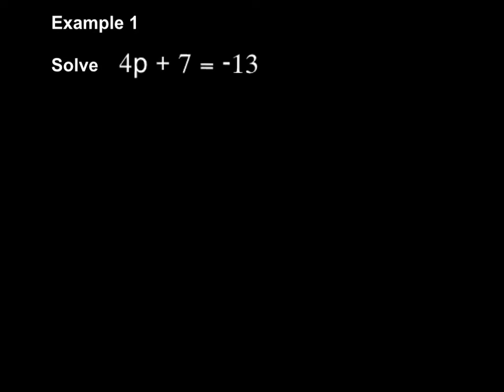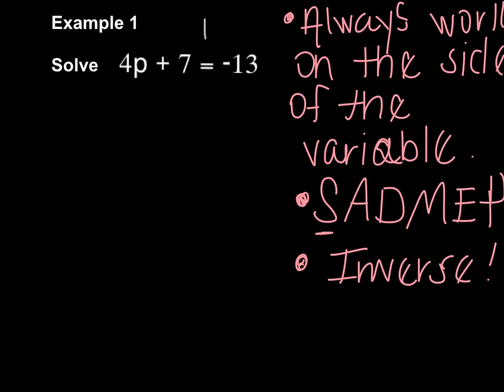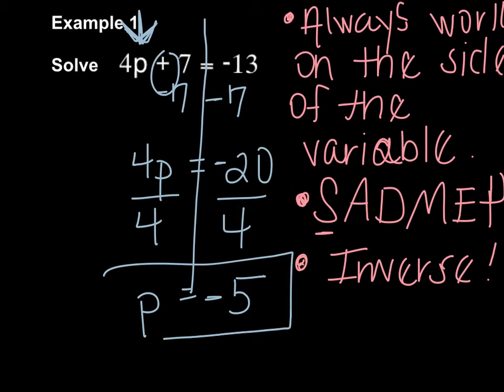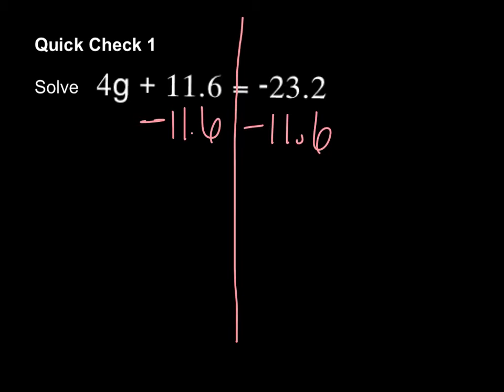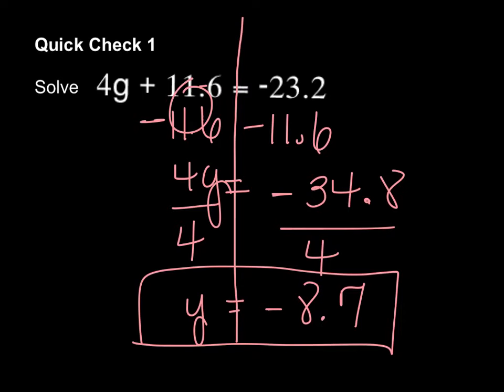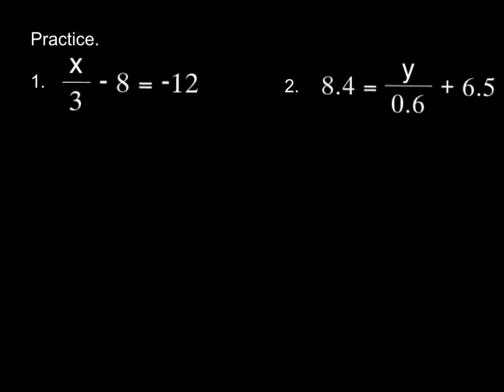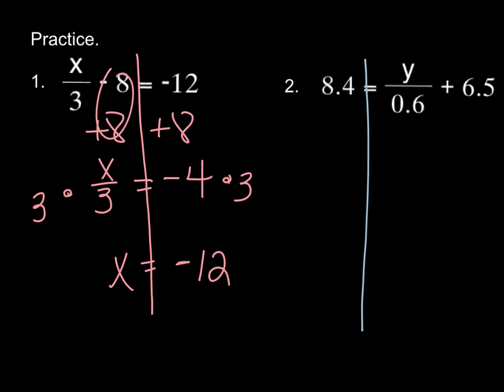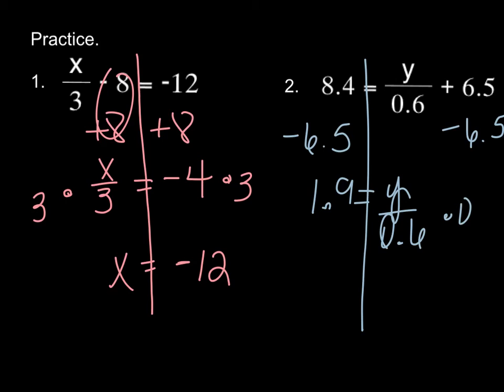Lesson 2-1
Lesson 2-1 workbook pg. 16-17